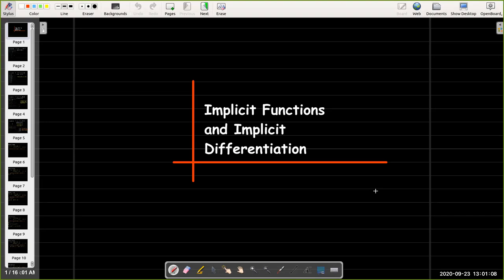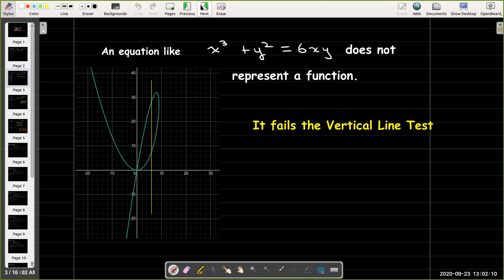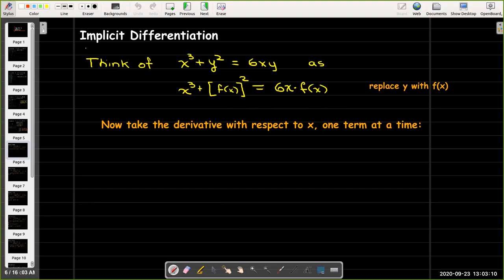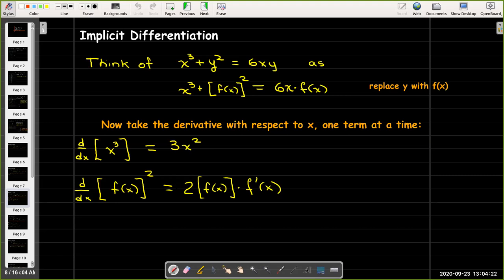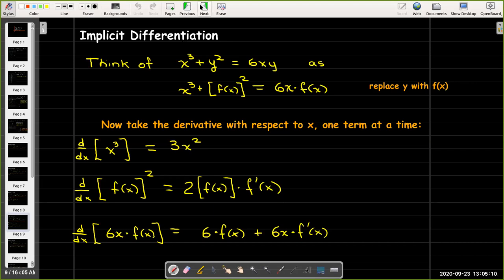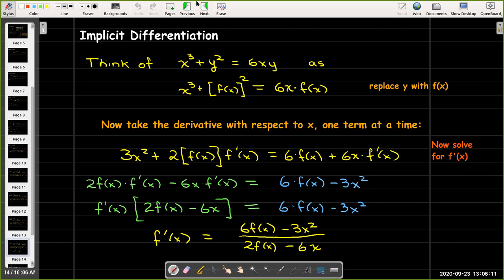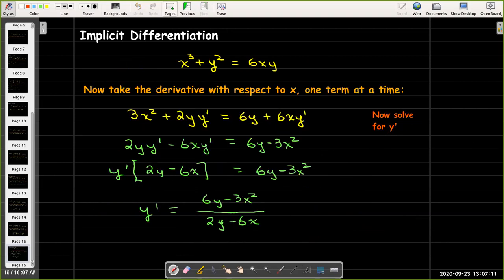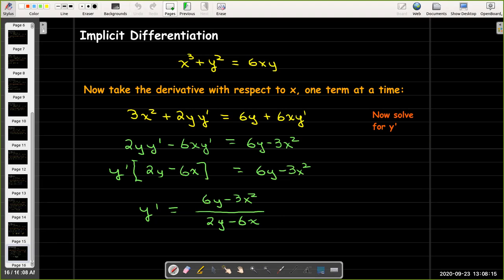Implicit Differentiation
Even when an equation cannot be solved for y (or for x), it can still implicitly define  a function.  We may still want to know the rate of change of y with respect to x, or the slope of the tangent line to its graph at a given point.  We can use "implicit differentiation" to find the slope of the tangent line.